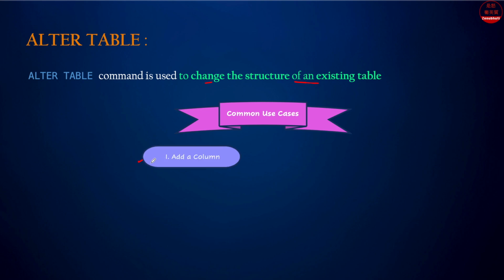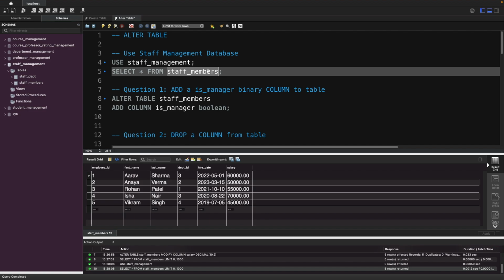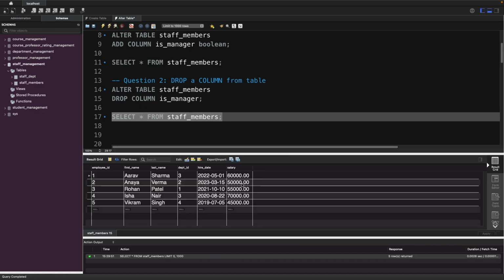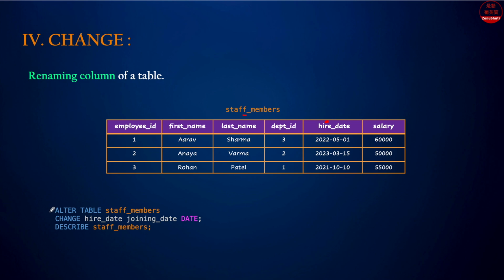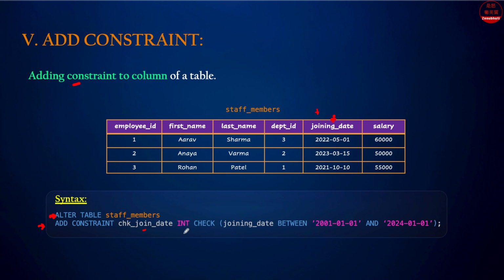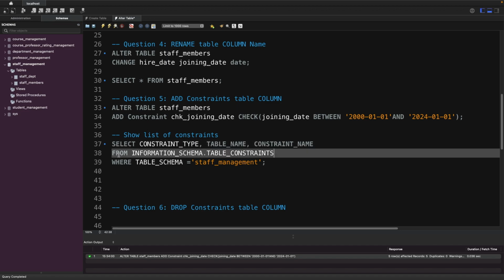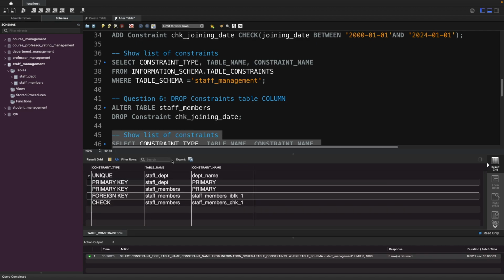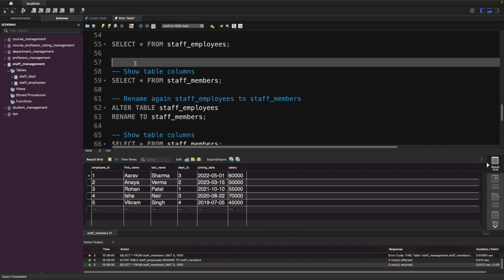SQL ALTER TABLE Statement | SQL for Data Science 2025 🌟🎉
In this tutorial, we’ll explore the ALTER TABLE statement, which plays a crucial role in modifying the structure of tables. We will study how to add, modify, rename or remove column, add & drop constraints and change the table name of an existing table.